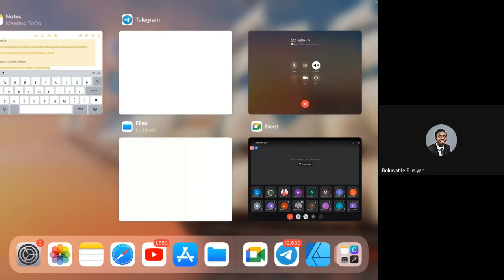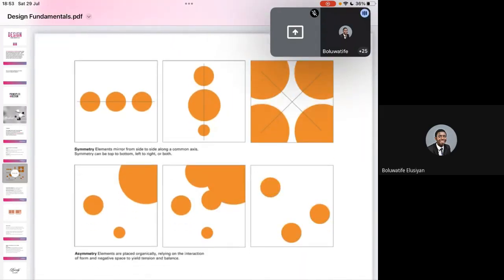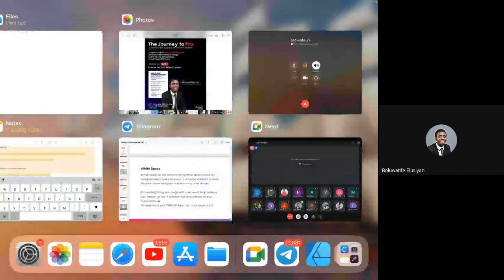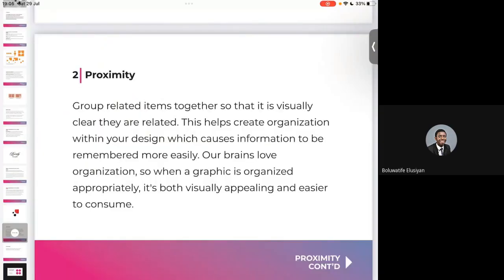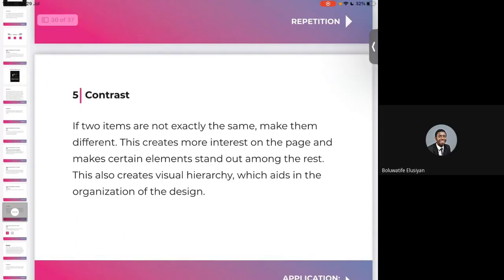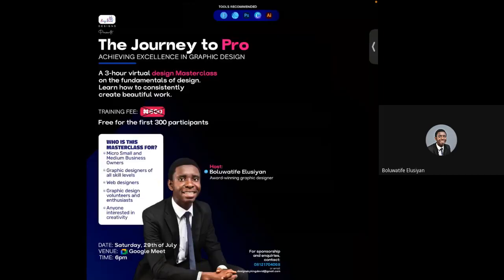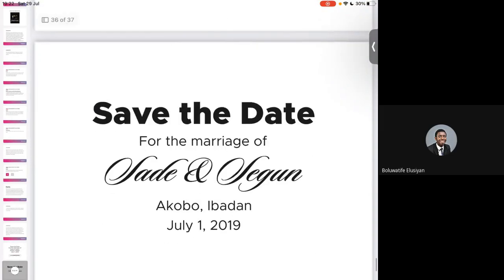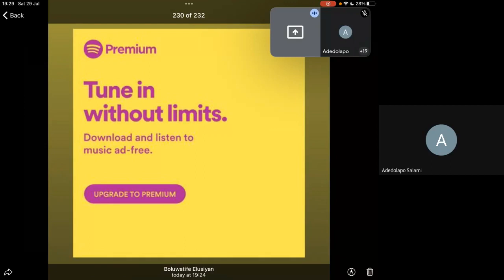GRAPHIC DESIGN 101: The Principles of Design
In this explanatory lesson, learn the foundations of graphic design and what distinguishes the amateurs from the pros. Do ensure to stick till the end.

This video is a section of a 3 hour+ Design Masterclass held on Saturday, 29th July, 2023 and facilitated by Boluwatife David Elusiyan, freelance designer at King David Designs.